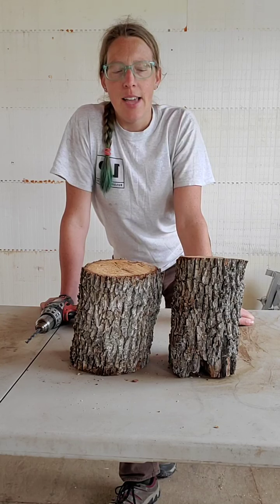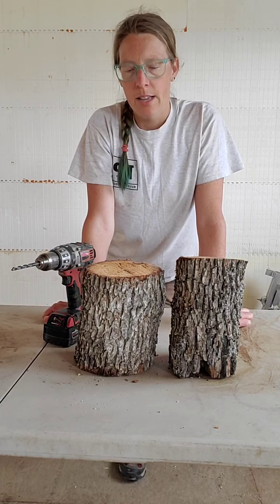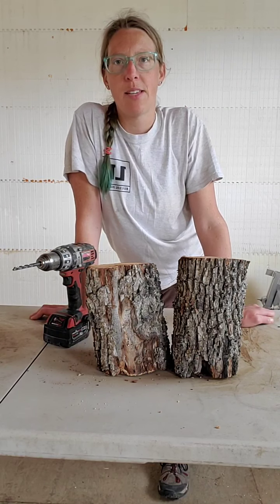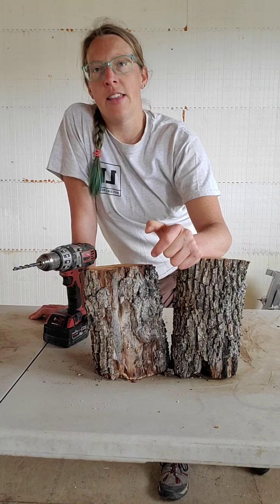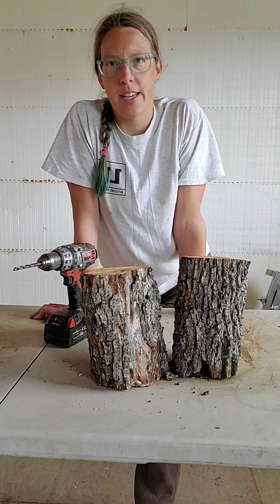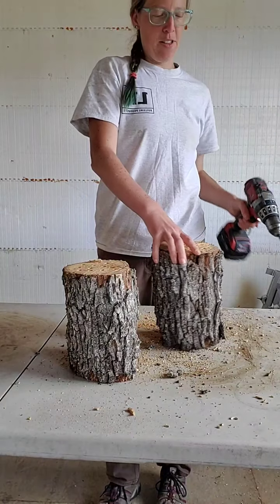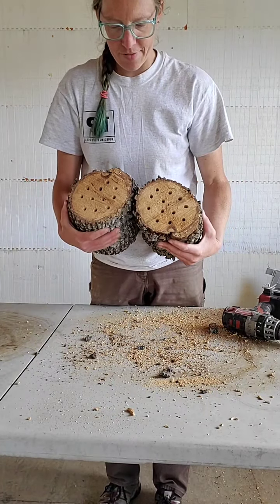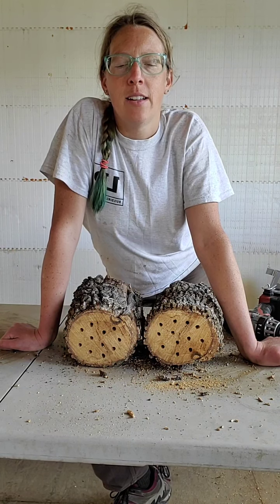DIY Mason Bee House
Make a mason bee house with us using logs or scrap wood!